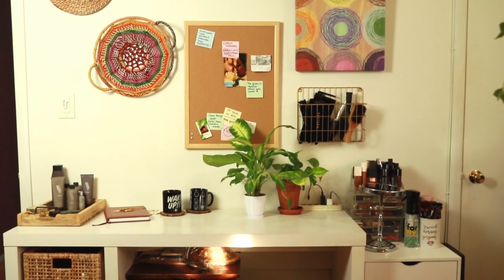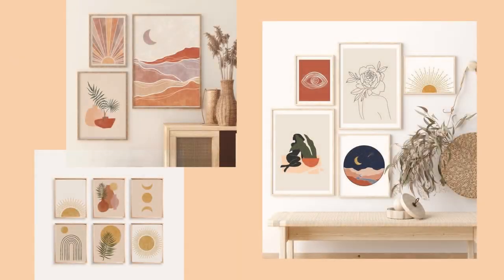EARTHY BOHEMIAN BEDROOM TRANSFORMATION: Part I | Budget Friendly, Wardrobe Closet Makeover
The first part of our bedroom transformation is here! We're taking our small bedroom and making it more reflect of our personalities little by little. We're largely influenced by boho-chic home interiors.

✦ ITEM LINKS
Cube Storage
Cube Storage Bins
Spray Paint